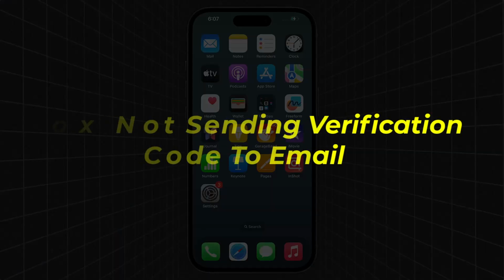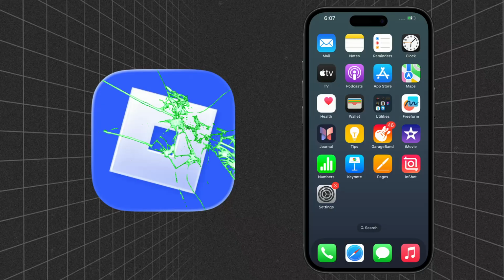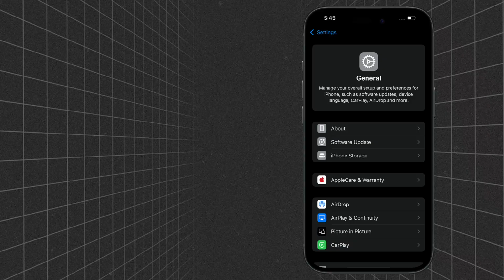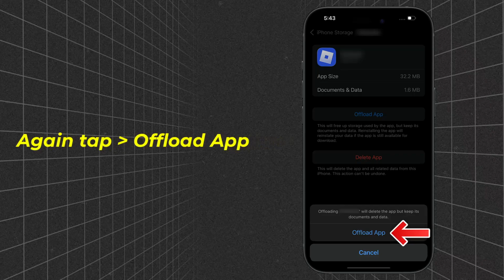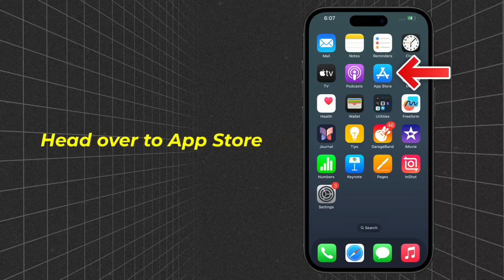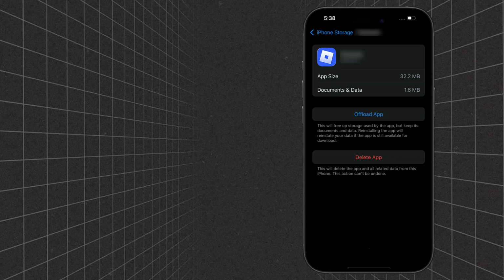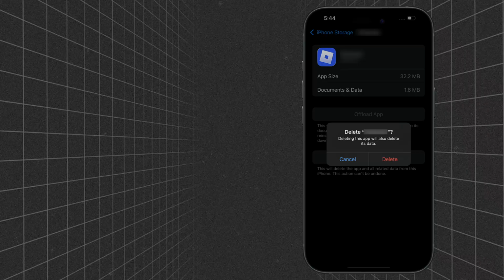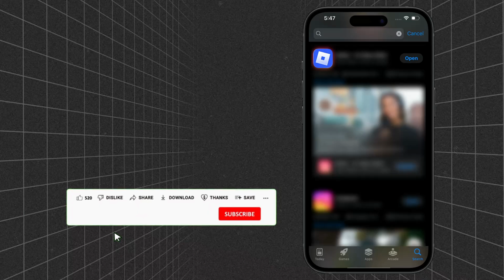How to FIX Roblox Not Sending Verification Code To Email (FIXED)